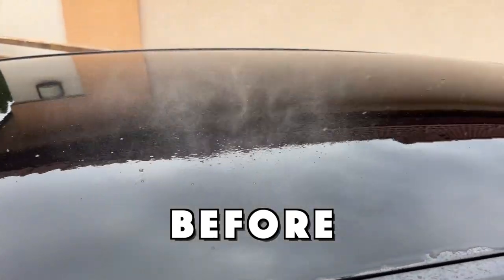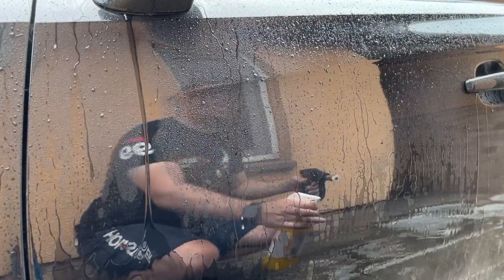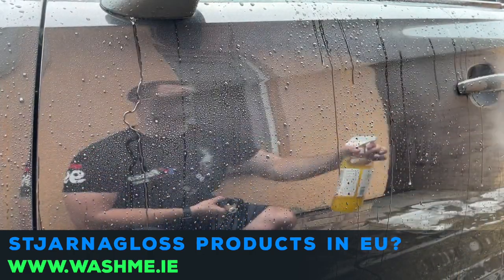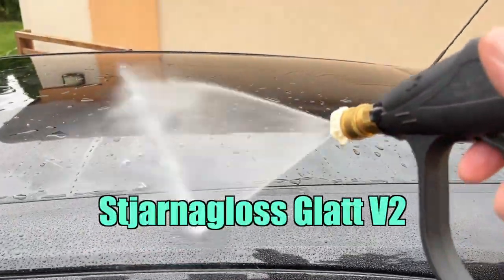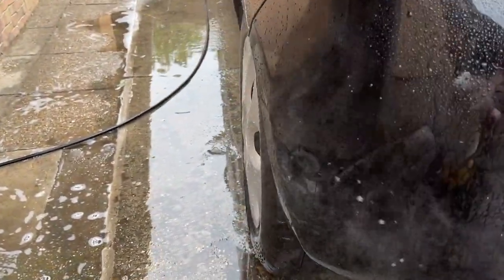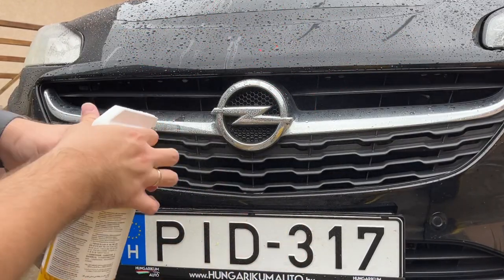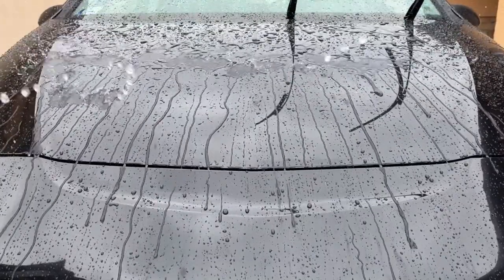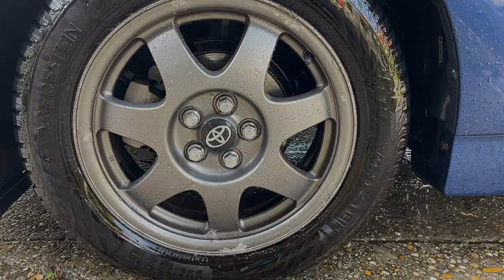Not GYEON WetCoat, but STJARNAGLOSS Glatt!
Best if not better alternative to Gyeon Wetcoat? Can Stjarnagloss Glatt be up to the spray and rinse game by being only a drying aid? Seriously good performer, just as many others in the Stjarnagloss range.

PRODUCTS USED:
EU based shop.